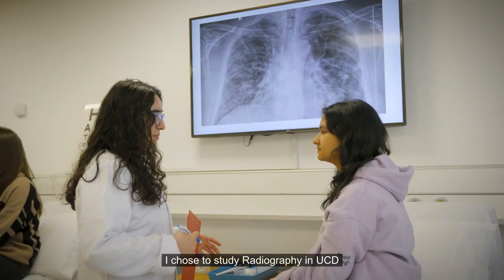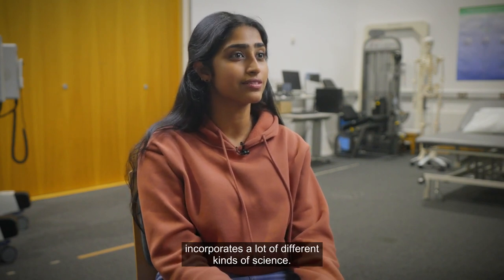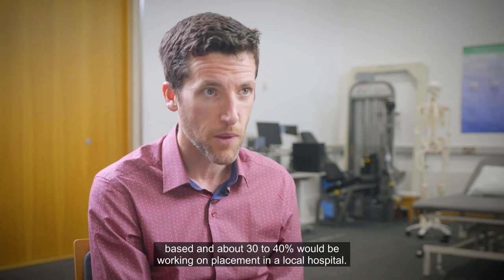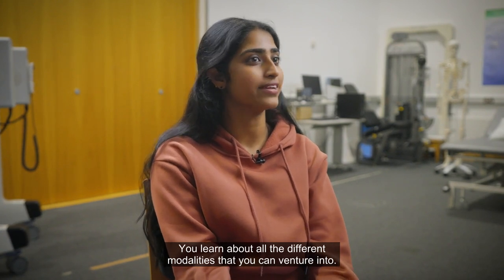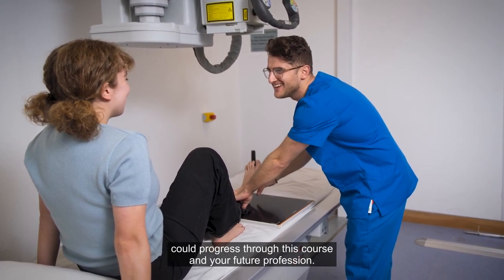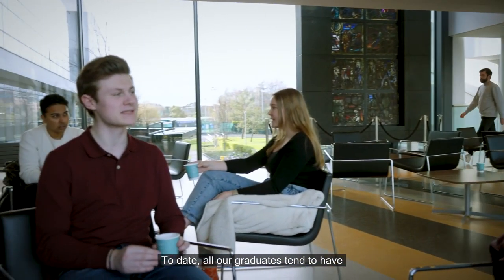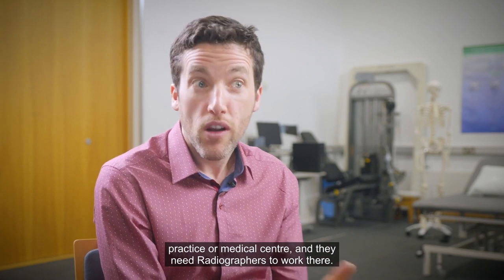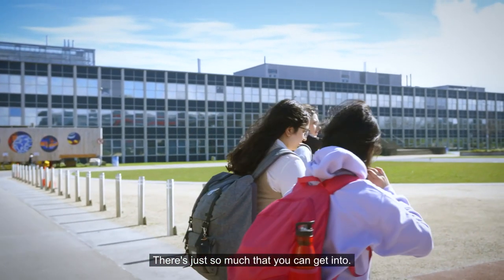UCD Radiography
Are you interested in a career in healthcare? Have you ever considered studying radiography? In this video, UCD student tells us why she chose to study radiography at University College Dublin (UCD). UCD is the largest university in Ireland and offers a great radiography program. She was drawn to the course because of the practical exposure it provides and the fact that it incorporates a lot of different kinds of science. She says that she was always been interested in biology and this course seemed like the perfect fit for her. Watch this video to learn more about why she chose to study radiography at UCD!